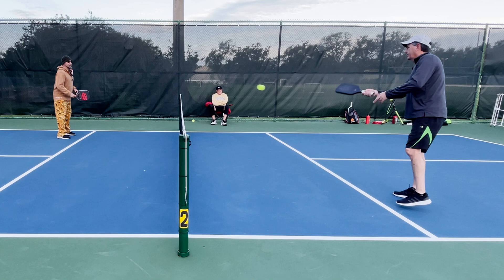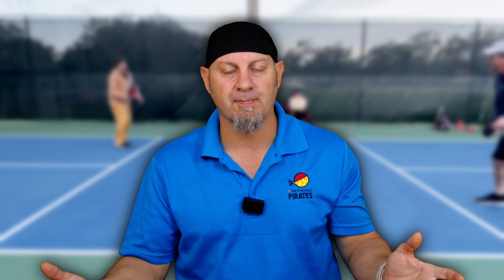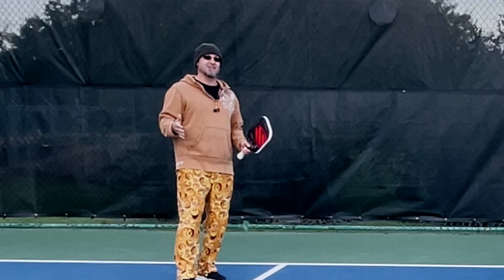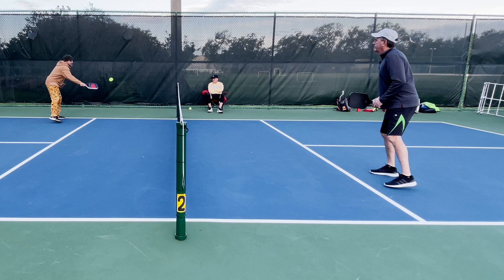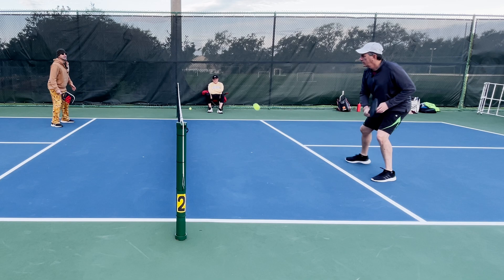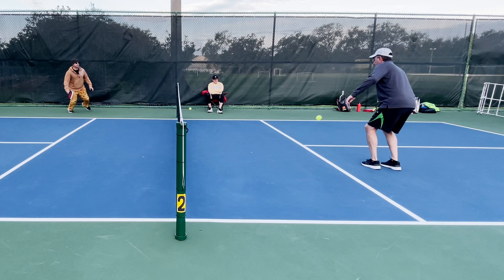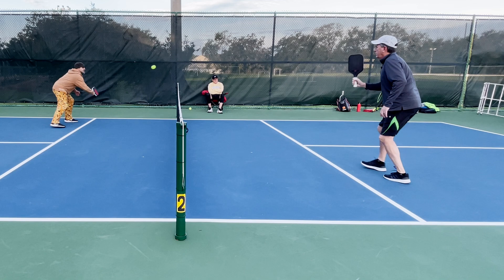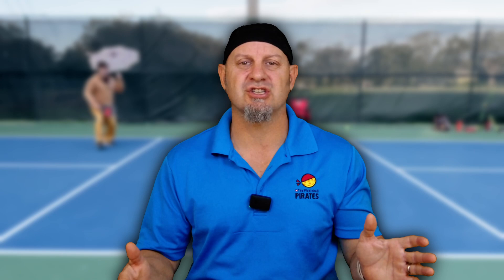When to Volley Dink in Pickleball?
Learn how to win more points using dink volley with The Pickleball Pirate Keith Valentine. Watch today pickleball TIP in our Instructional series.

I started this channel quite by accident, I was recording my games to do film study and get better. I did not have time or money for lessons from pro pickleball coach, so I started watching all my screwups. People that I was playing with started to ask if they could watch too and I said sure. That helped all of us a lot to improve our game, strategy, mental toughness, and techniques. Now we have new pickleball videos published daily. We occasionally have pro pickleball players on the channel. Mostly its non pro pickleball players on their quest to 5.0 pickleball. We have all levels come through the channel, but we concentrate on the 4.0 pickleball, 4.5 pickleball and up to 5.5 pickleball with the pros.